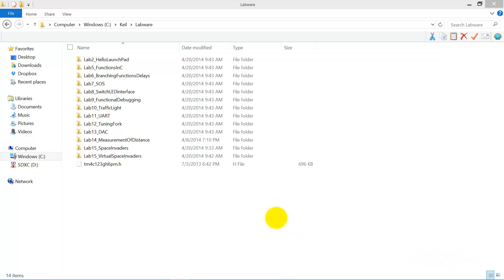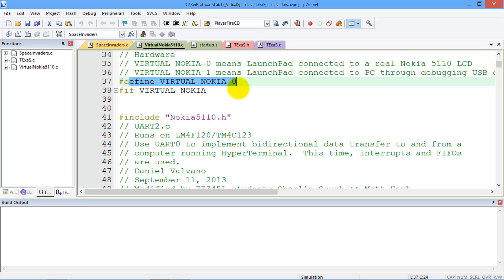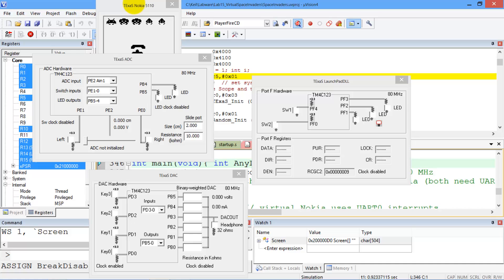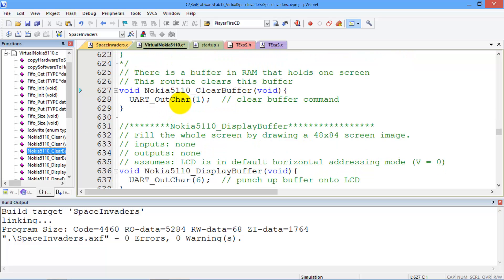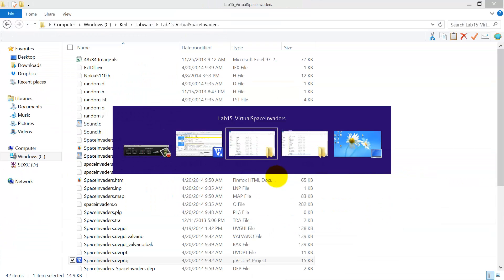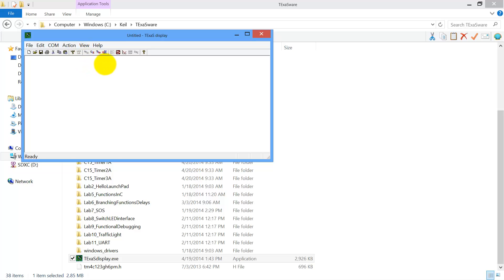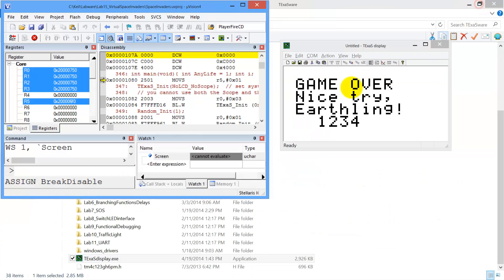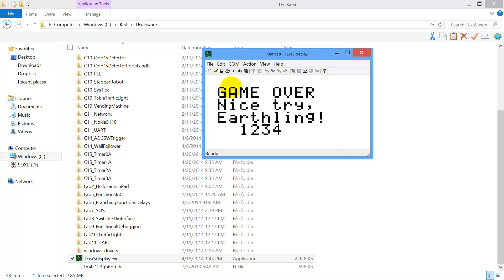Lab15VirtualNokia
Professors Valvano and Yerraballi teach an online class on Embedded Systems. This video shows how to run the Lab 15 starter code with the Virtual Nokia display